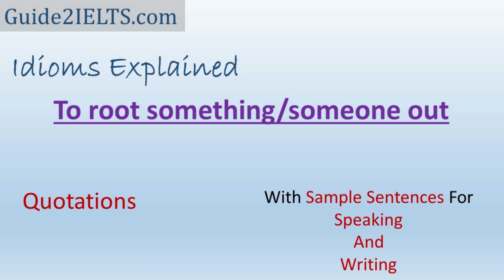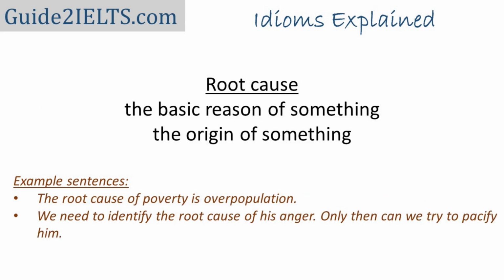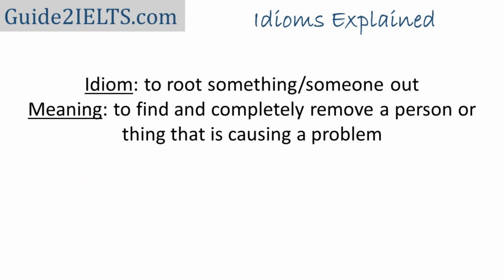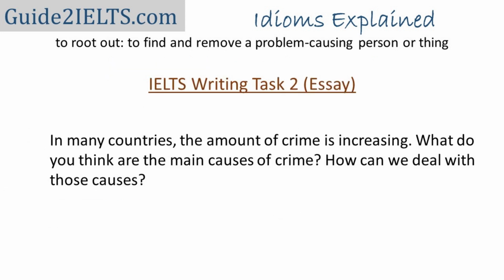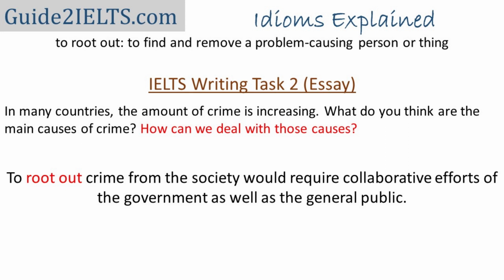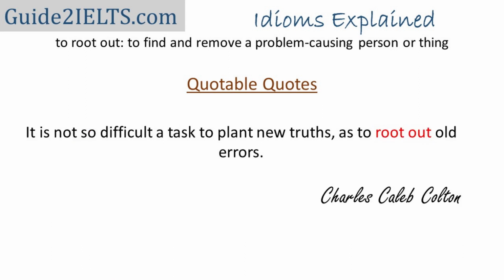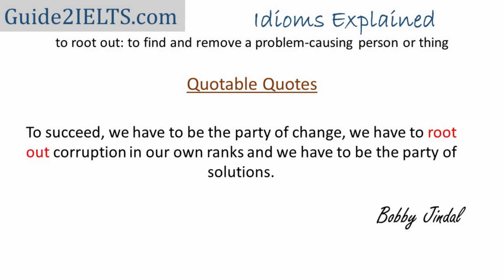Idioms (to root out) with sample sentences (for IELTS Speaking & Writing), quotations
To root something/someone out

IELTS Speaking questions with sample answers (Part 1 & 2)
Learn Idioms with Quotations
Explores the usage of idioms in IELTS speaking and writing and boost your writing and speaking bands.
It is important to use the idioms correctly and effortlessly.

0:00- Meanings, Sample sentences
1:00- Usage in IELTS Speaking
1:50- Usage in IELTS Writing
2:48- Quotations that use this idiom